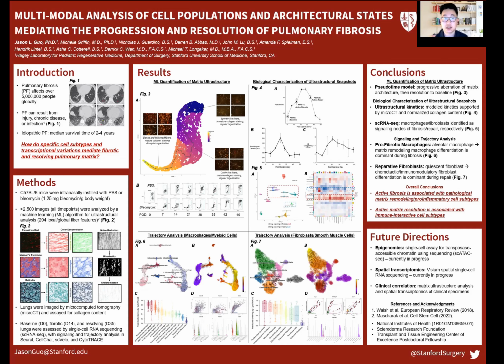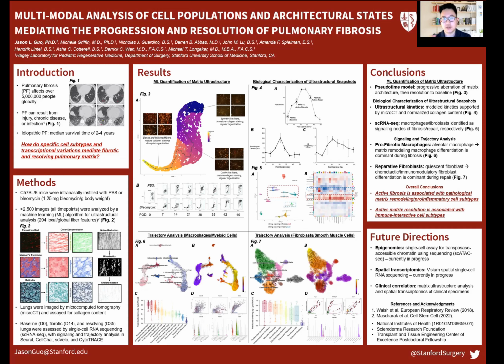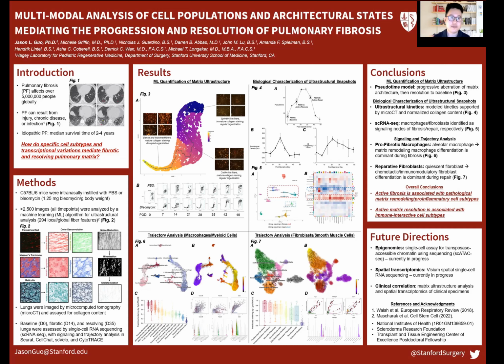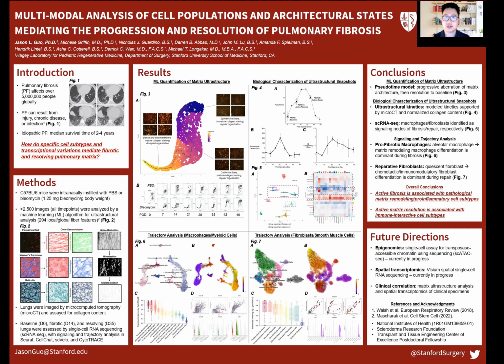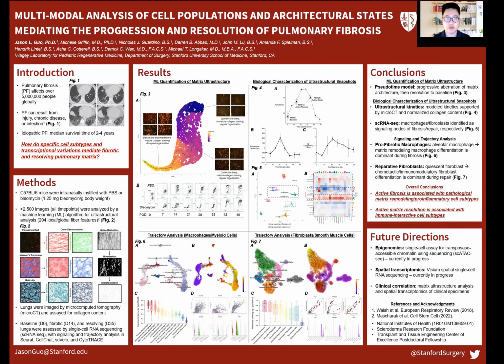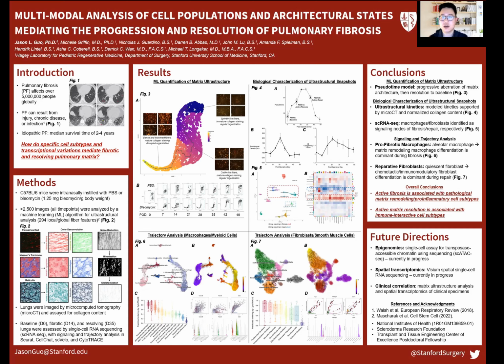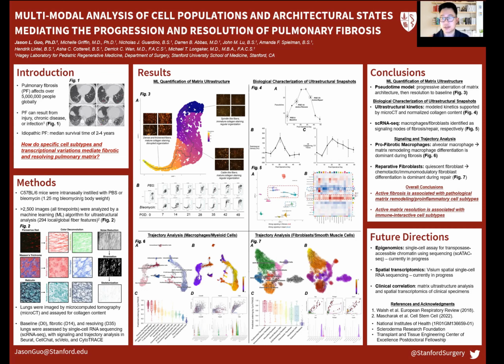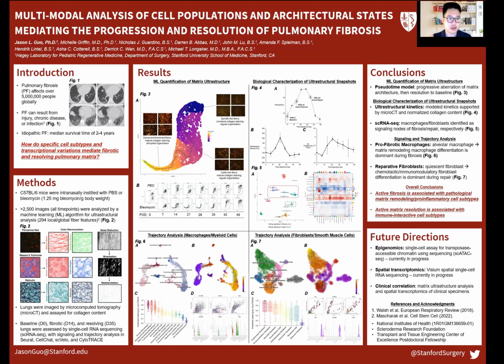Multi-Modal Analysis of Cell Populations and Architectural States Mediating the Progression...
Jason Liwei Guo presents "Multi-Modal Analysis of Cell Populations and Architectural States Mediating the Progression and Resolution of Pulmonary Fibrosis" as part of the Holman22 poster session.